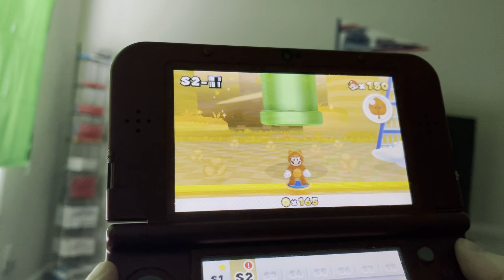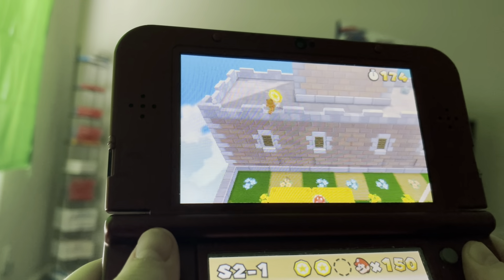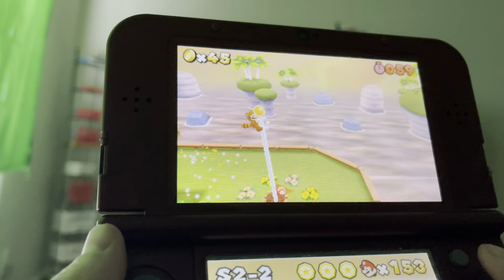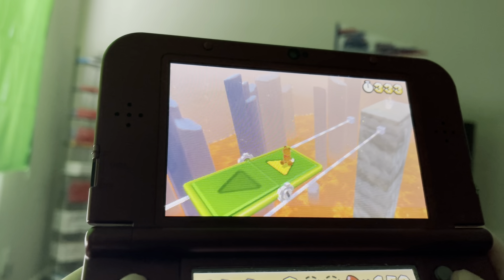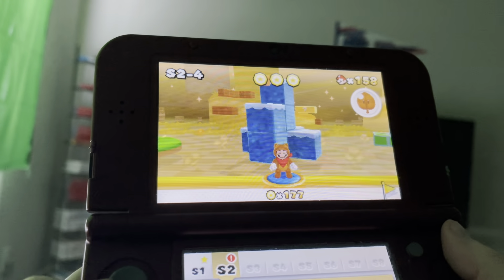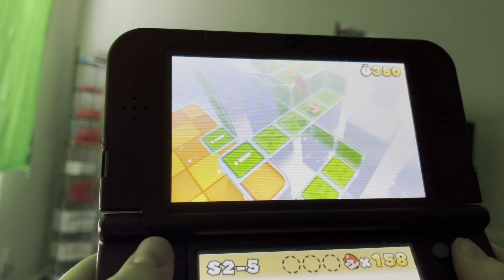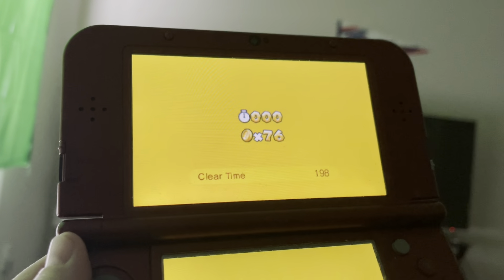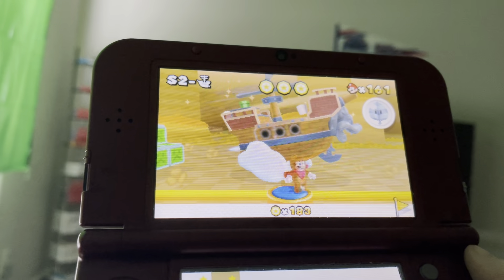Super Mario 3D Land Special World 2 (100%)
You can request your favorite Level or World in the game in the comments below!!